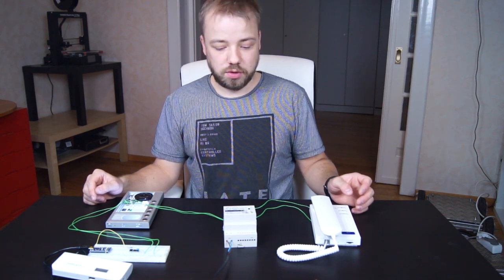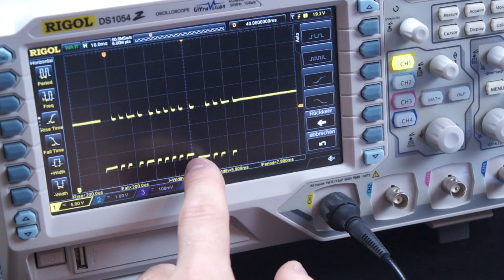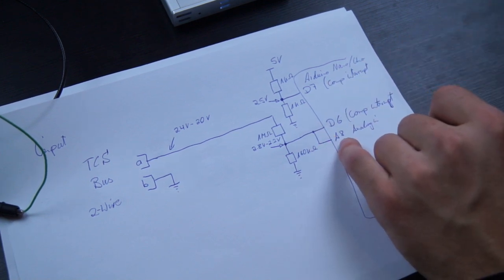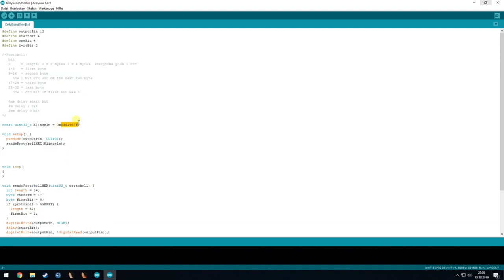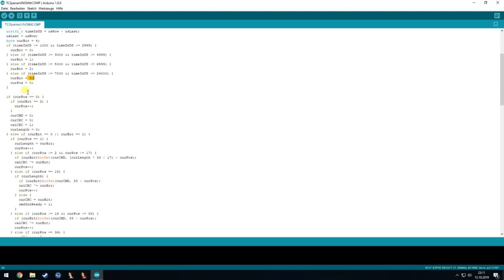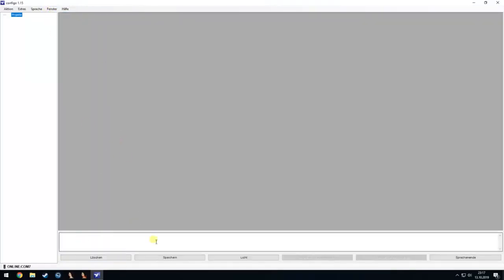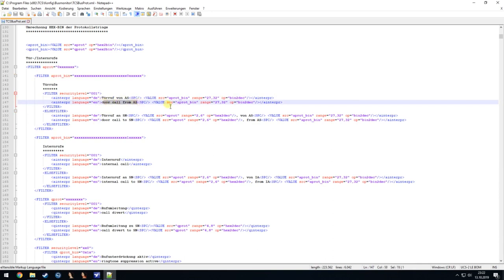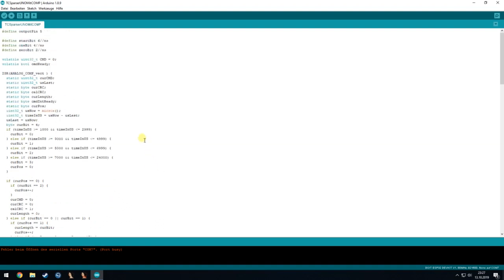2Wire Intercom Arduino Hacking, How to controll TCS via Arduino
In this video i will show you how to interact with an TCS 2-Wire Intercom Bus system with an arduino and how to decode the protocoll.